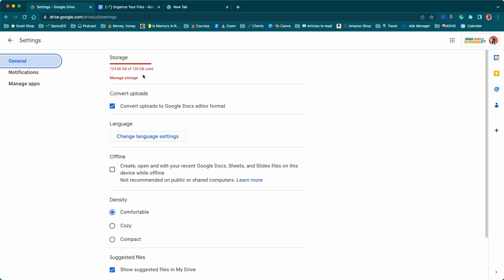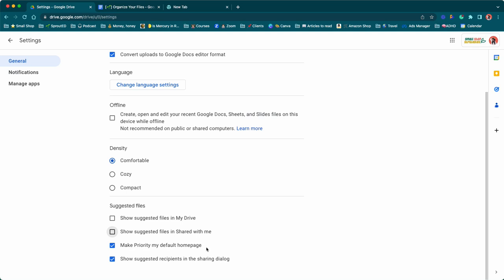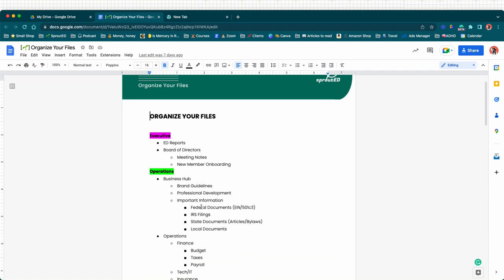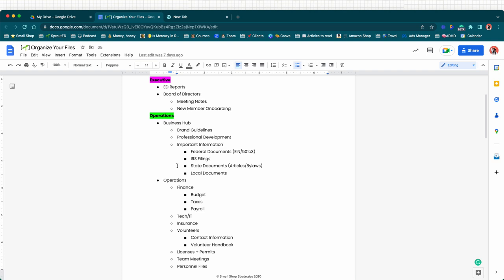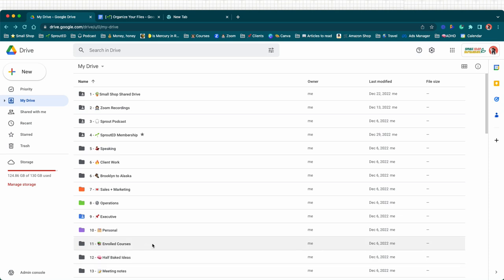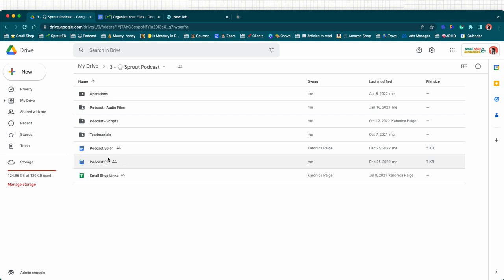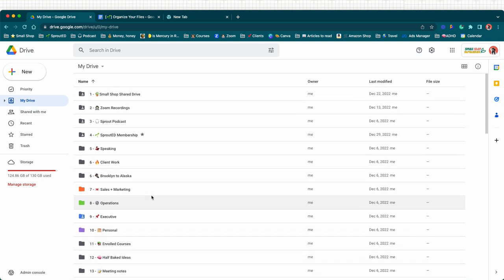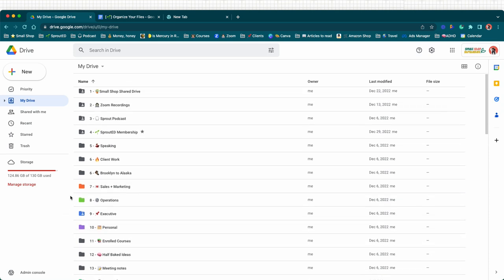How to organize your Google Drive (folders, structure, and settings!)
Feeling overwhelmed by your Google Drive? 🙈 Been there. In this video, I walk you through how to organize your folders once and for all—so you can actually find what you need and stop wasting time.

This is the exact Google Drive folder system I created as a nonprofit Executive Director (and still use today in my business and the SproutED community 💻💚).

You’ll learn how to: ✔️ Customize your Drive settings for less distraction
✔️ Set up 5 core nonprofit folders: Executive, Operations, Fundraising, Comms, Programs
✔️ Use smart folder naming (plus emojis!)
✔️ Create a shared drive vs. private folders
✔️ Use colors, stars + "one-click" access strategies

💬 Have a favorite Google Drive hack? Drop it in the comments!

00:00 - Welcome! What we’re doing today
00:15 - First stop: Google Drive settings to reduce clutter
01:03 - Automatically convert uploads to Google Docs format
02:07 - Turn off Google Drive distractions (suggested files, priority view)
03:24 - Optional settings for sharing + notifications
03:56 - Inside “My Drive” — tour of folder structure
04:15 - Download the folder structure template (SproutED Essentials)
04:44 - The 5 core nonprofit folders
05:27 - What's inside “Operations” + “Executive” folders
05:44 - Program, fundraising, and comms folders
05:54 - Naming conventions + where to find the template
06:30 - Which folders to pull out for one-click access
07:16 - How I organize my Drive based on what I access most
07:31 - Adding emojis + customizing folder names
08:01 - What to share with your team vs. keep private
08:42 - Behind the scenes of my podcast folders
10:07 - Why organization matters for collaboration + clarity
11:03 - How to create and color-code a new folder
12:44 - Color-code only your main folders (pro tip)
13:15 - Wrap up + how to get support if you need it!

⚡️ About the Agency
Oh, hi. 👋 I'm Rachel.
Nonprofit automation expert 🤓 | Founder of Nonprofit Automation Agency

At Nonprofit Automation Agency, we help forward-thinking nonprofits increase their revenue, save 900+ hours a year, and stop drowning in to-dos—with automations done-for-you. 🤖💸

📅 Need help setting this up for your org?